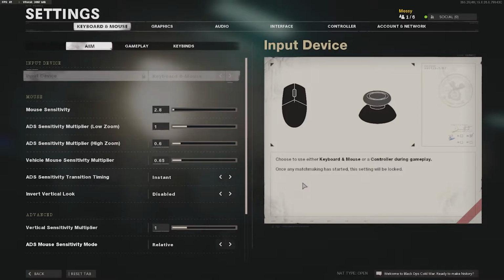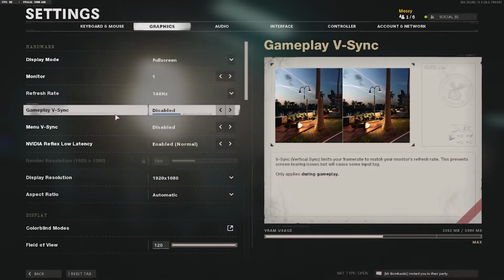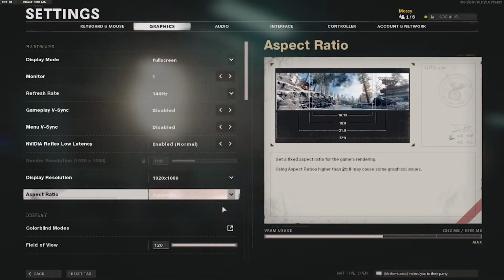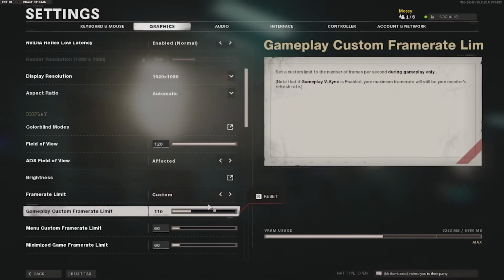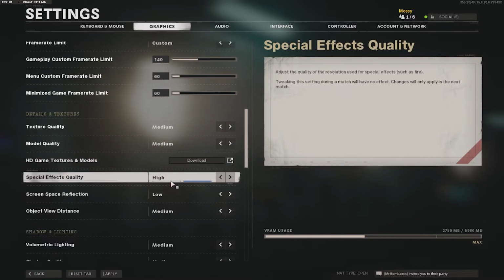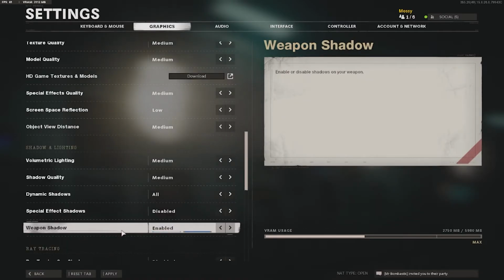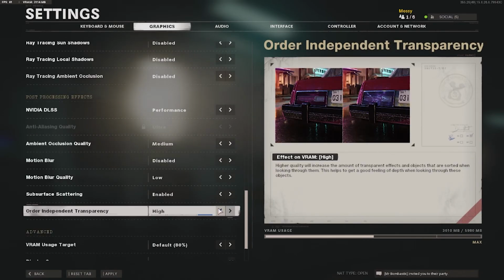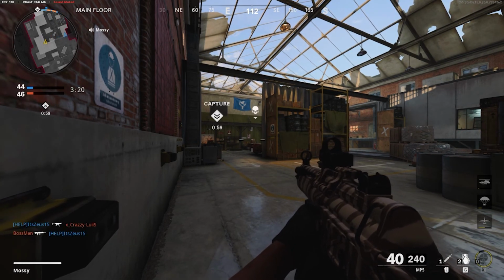BEST PC Settings for Black Ops - Cold War! (ALL PRO PLAYERS USE)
Today I'll be showing you the BEST PC graphic settings to improve fps.These settings will BOOST your frames without making the game look like garbage!